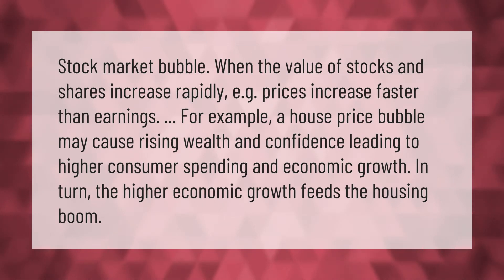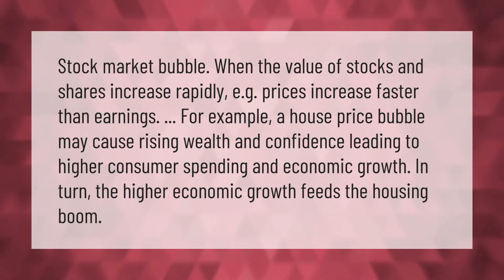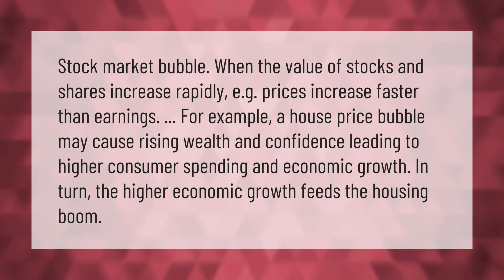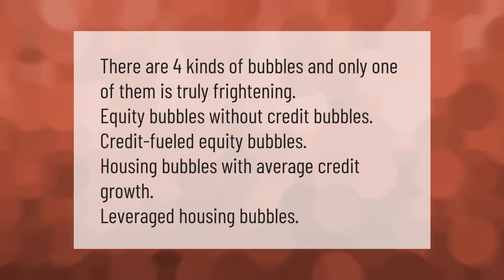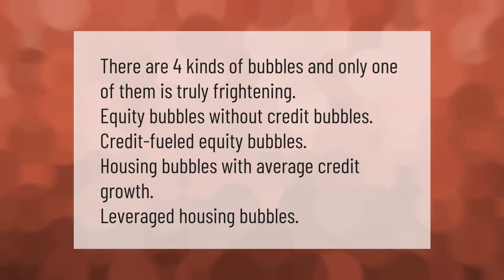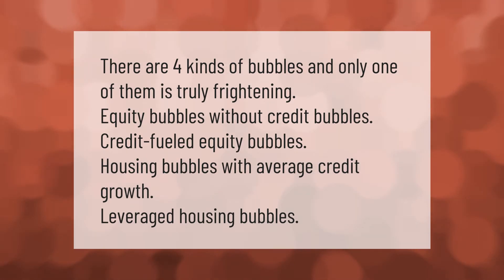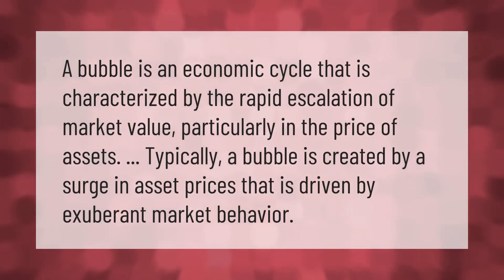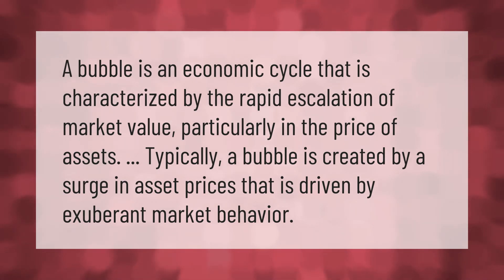What is an example of an economic bubble?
00:00 - What is an example of an economic bubble?
00:41 - What are the different types of bubbles?
01:08 - What is a bubble in terms of a market?

Laura S. Harris (2021, February 1.) What is an example of an economic bubble?
    AskAbout.video/articles/What-is-an-example-of-an-economic-bubble-217476